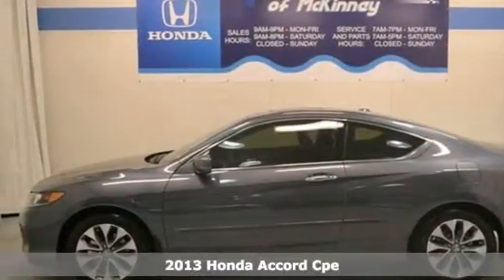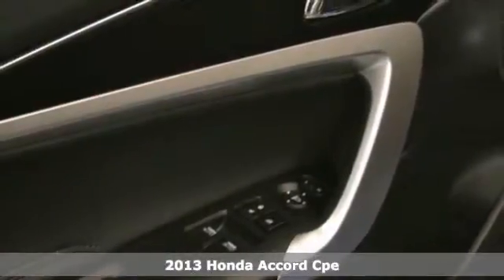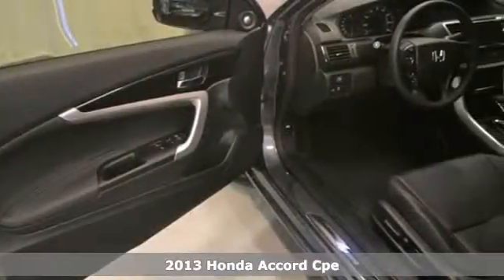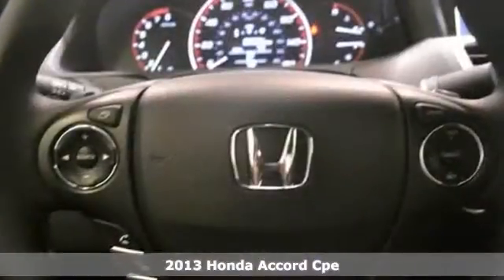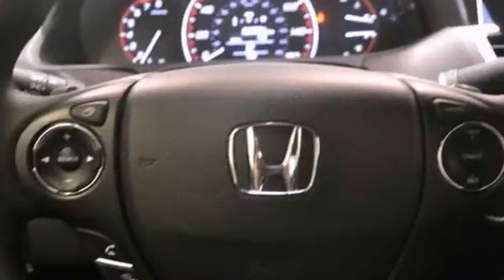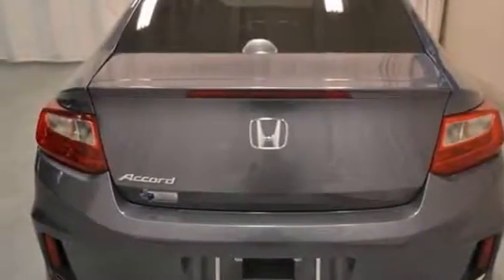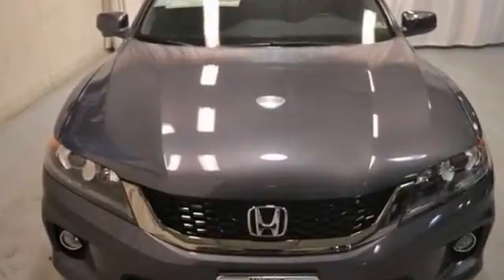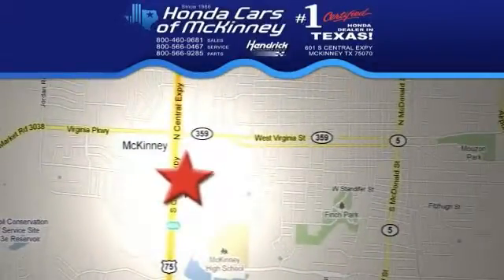2013 Honda Accord Cpe Dallas TX McKinney, TX DA017636 SOLD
Year: 2013
Make: Honda
Model: Accord Cpe
Trim: 2dr I4 Auto EX-L Coupe
Engine: 2.4L DOHC MPFI 16-VALVE I
Transmission: Automatic
Color: Modern Steel Metallic
Interior: Black
Stock #: DA017636
This 2013 Honda Accord Cpe 2dr 2dr I4 Auto EX-L Coupe features a 2.4L DOHC MPFI 16-VALVE I 4cyl Gasoline engine. It is equipped with a Automatic transmission. The vehicle is Modern Steel Metallic with a Black interior. It is offered with a full factory warranty.

Address:
601 S Central Expy